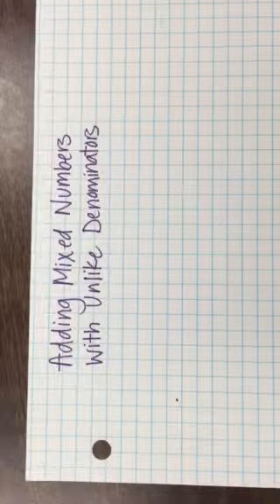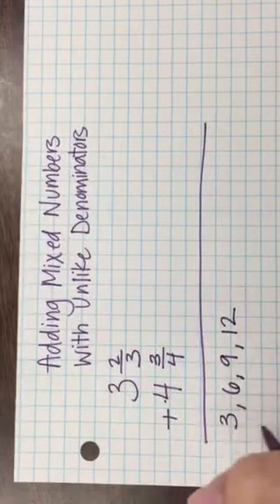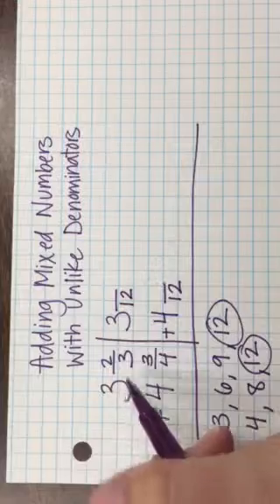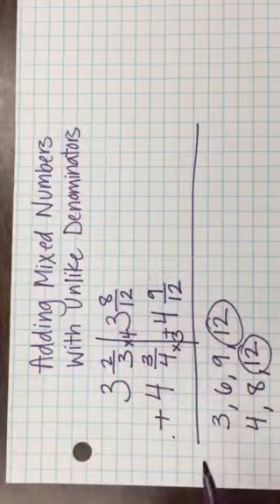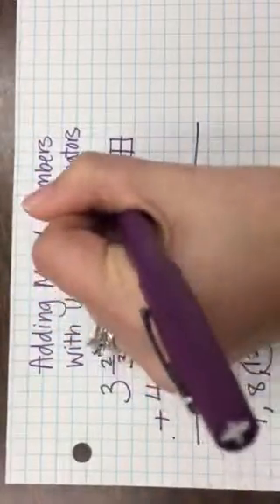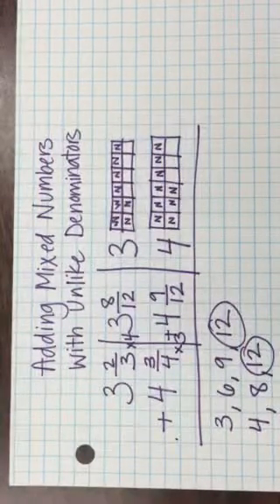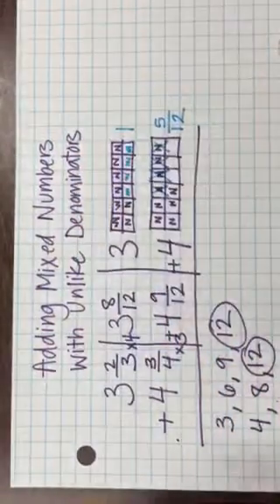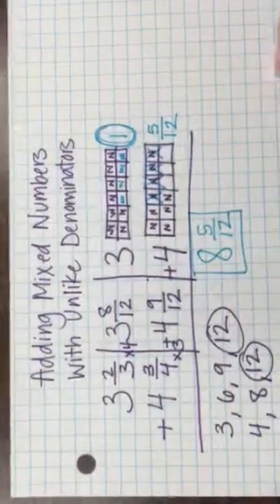Adding mixed s with unlike denominators